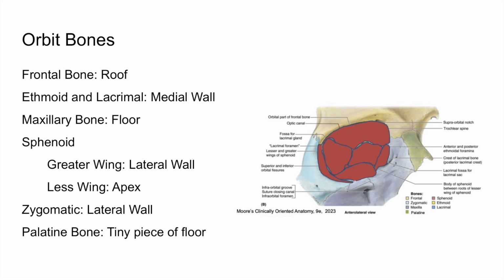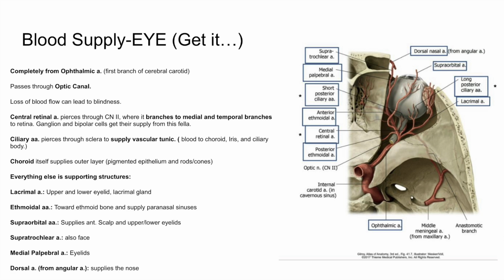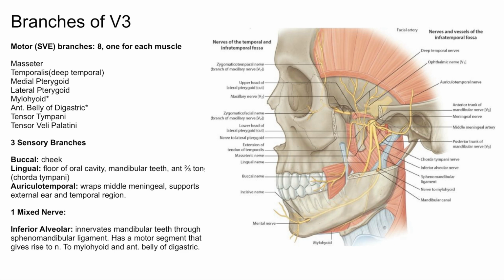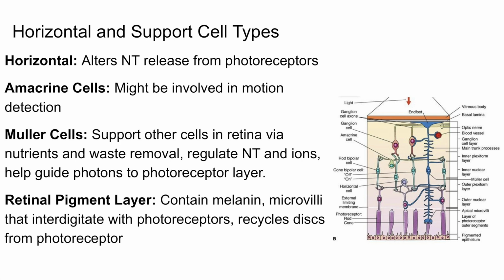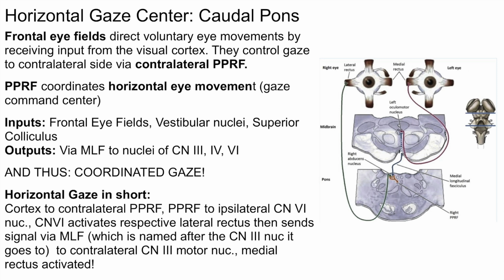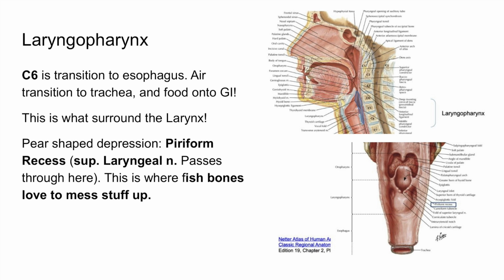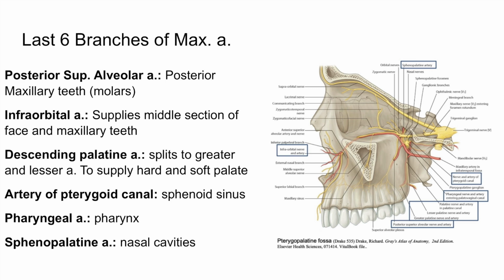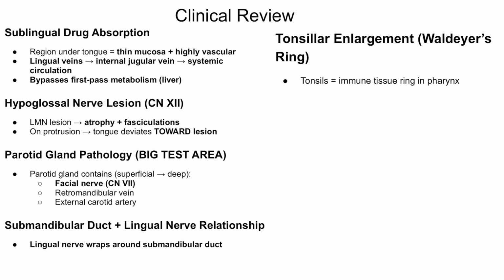NEURO WEEK 3: EYES AND EARS OH MY!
This video provides a high-yield, mechanism-driven overview of head and neck anatomy, with a focus on the pharynx, larynx, oral cavity, salivary glands, and associated neurovascular structures. Emphasis is placed on understanding functional relationships, innervation patterns, and clinically relevant anatomy that commonly appears on medical school exams.

Topics include:

• Organization of the pharynx and muscular constrictors
• Pharyngeal gaps and what structures pass through each level
• Blood supply and innervation of the pharynx
• Functional roles of CN IX and CN X in sensation, motor control, and reflexes
• Gag reflex pathway and clinical relevance

• Structure and function of the larynx (“tube within a tube”)
• Laryngeal inlet, vestibule, vocal folds, and rima glottidis
• Differences between true and false vocal cords
• Cartilages of the larynx (thyroid, cricoid, epiglottis, arytenoid, corniculate, cuneiform)
• Intrinsic and extrinsic ligaments of the larynx
• Cricothyroid and cricoarytenoid joints and their movements

• Intrinsic laryngeal muscles and their roles in phonation and airway control
• Abductors vs. adductors of the vocal folds
• Tensor vs. relaxor muscles and pitch regulation
• Innervation by superior vs. recurrent laryngeal nerves
• Clinical correlations including voice changes and airway compromise

• Arterial, venous, and lymphatic drainage of the larynx
• Differences between supraglottic and infraglottic regions
• Lymphatic drainage patterns and spread of pathology

• Pterygopalatine fossa anatomy and its role as a neurovascular hub
• Course and branching of the maxillary nerve (V2)
• Major branches of the maxillary artery
• Pterygopalatine ganglion and autonomic distribution
• Deep petrosal nerve and sympathetic pathways in the head

• Structure and function of the palate (hard vs. soft palate)
• Muscles of the soft palate and their innervation
• Role of CN V and CN X in palatal movement
• Clinical correlation of vagus nerve lesions and uvula deviation

• Oral cavity organization, including vestibule and oral cavity proper
• Boundaries and key anatomical landmarks
• Parotid duct location and clinical significance

• Lips, teeth, and sensory innervation (V2 vs. V3)
• Lymphatic drainage patterns of the face and oral cavity

• Tongue anatomy and function
• Intrinsic vs. extrinsic tongue muscles
• Motor innervation (CN XII vs. CN X exception)
• Tongue deviation in hypoglossal nerve lesions

• Sensory innervation of the tongue
• Differences between anterior 2/3 and posterior 1/3
• Roles of CN V, VII, IX, and X in taste and general sensation

• Blood supply and lymphatic drainage of the tongue
• Clinical relevance for cancer spread and metastasis

• Salivary glands (parotid, submandibular, sublingual)
• Parasympathetic pathways via CN IX and CN VII
• Otic and submandibular ganglia
• Functional differences in gland secretion

• Submandibular region anatomy and key structures
• Relationship of facial artery, submandibular gland, and CN XII
• Lingual nerve and submandibular duct relationship

• Tonsils and Waldeyer’s ring
• Types of tonsils and their immune function
• Clinical implications of tonsillar enlargement

• Sublingual drug absorption and bypass of first-pass metabolism
• Hypoglossal nerve lesions and tongue deviation
• Parotid gland pathology and facial nerve risk
• Spread of infection and lymphatic drainage patterns

This video is intended as a supplemental conceptual review, not a replacement for lectures, labs, dissections, or assigned course materials.

Moose Med is a medical-student-run review channel focused on breaking down complex medical school topics into clear, mechanism-driven, high-yield explanations.

All content is designed to support, not replace, formal medical education.

This video is non-commercial, transformative, and intended solely as a study supplement. It does not reproduce proprietary lecture materials verbatim and is not a substitute for professional medical instruction or advice.

Thank you for stopping by Moose Med, where we take medicine by the horns. 🫎